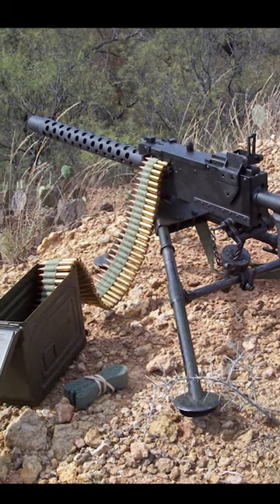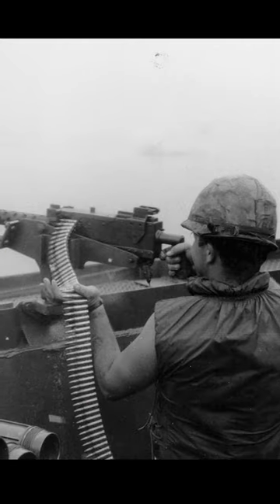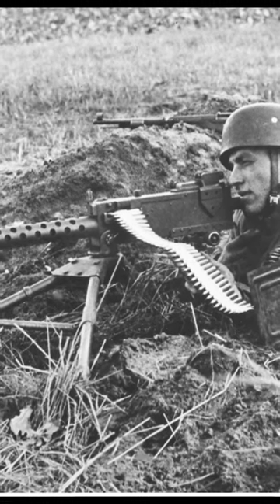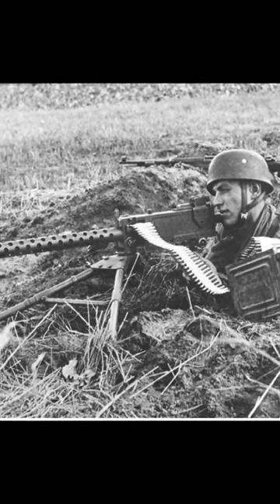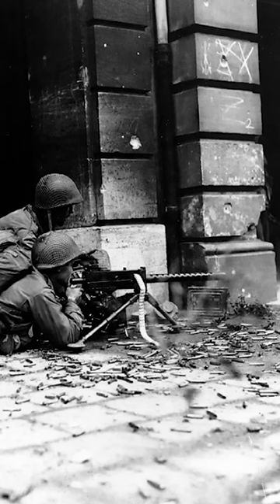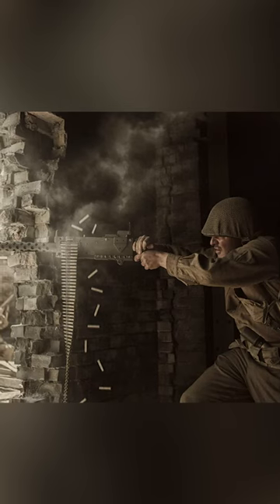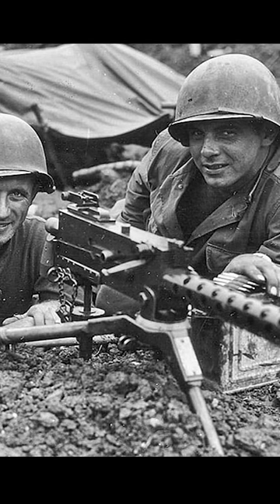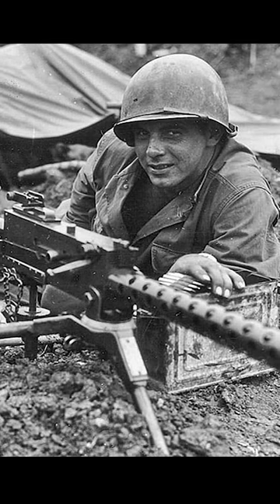The Efficient Browning M1919 Machine Gun - The American Weapons of WWII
The Efficient Browning M1919 Machine Gun - The American Weapons of WWII - Historical Curiosities - See U in History